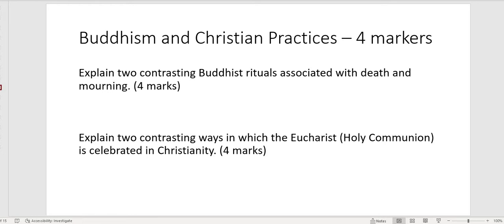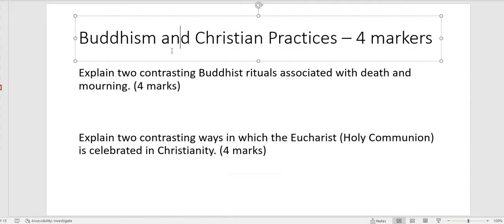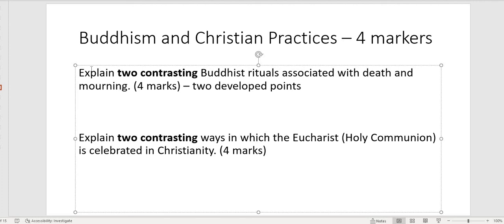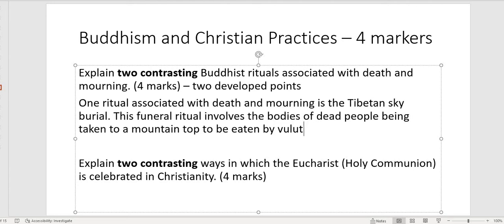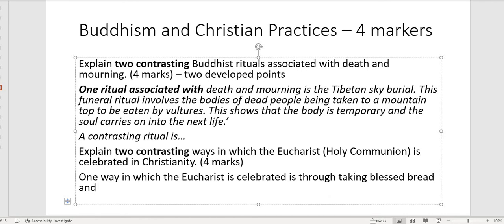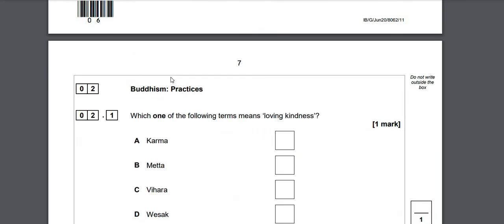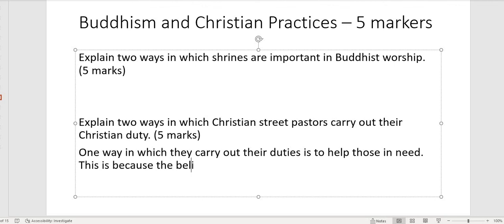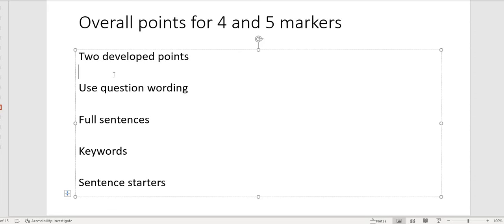Practice Questions - Practices 4 and 5 markers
Model answers for Buddhist and Christian Practices. Shows you how to answer them and key tips to remember